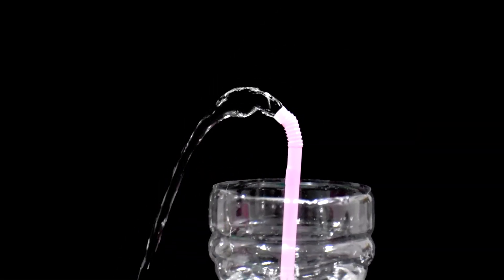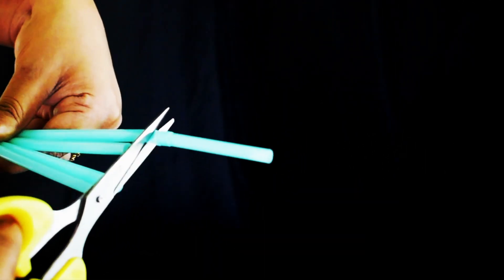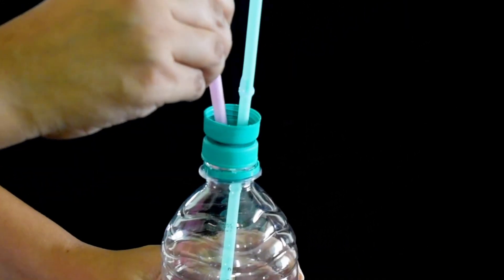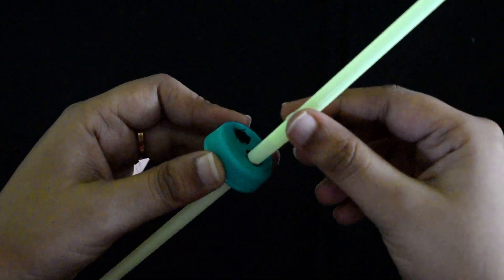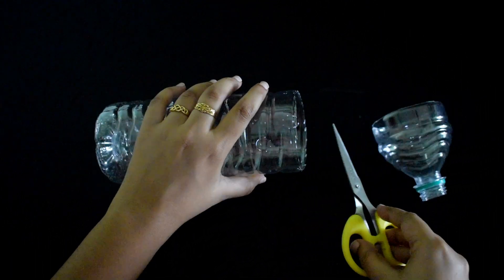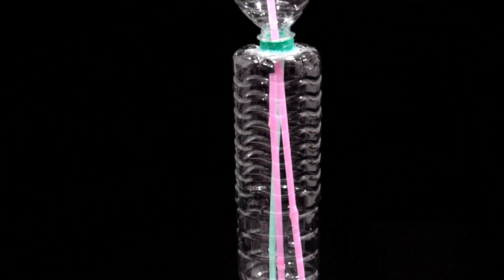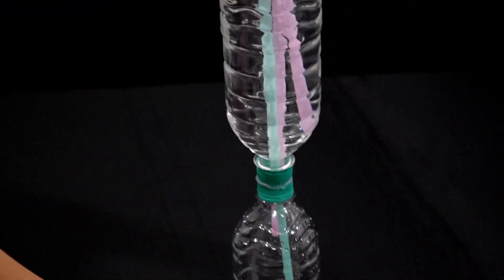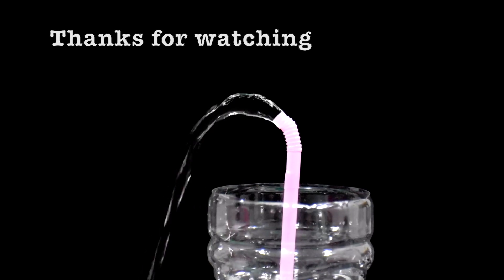Amazing Home Made Fountain | Bottle Fountain | Heron's Fountain | DIY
Make a non stop water fountain out of 3 plastic bottles and straws.  This really cool self pouring liquid science trick is a great experiment to try at home. More Science Experiments here: